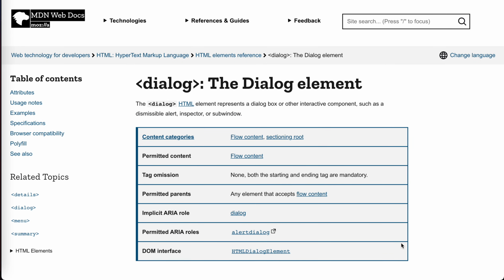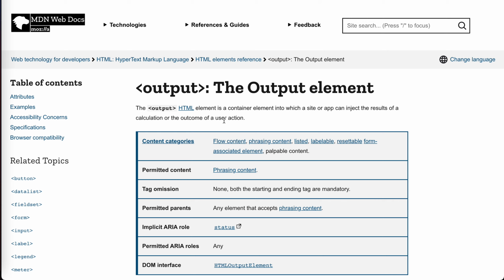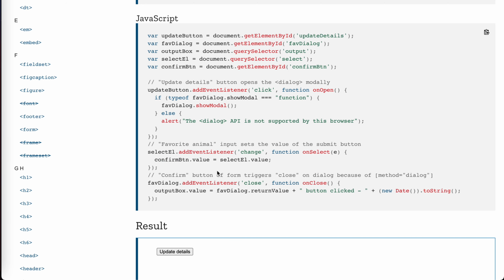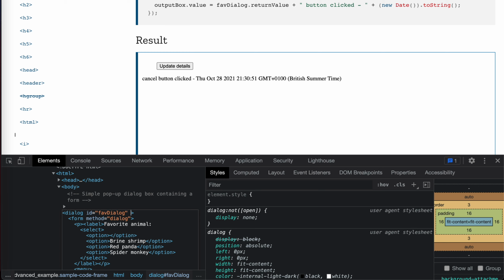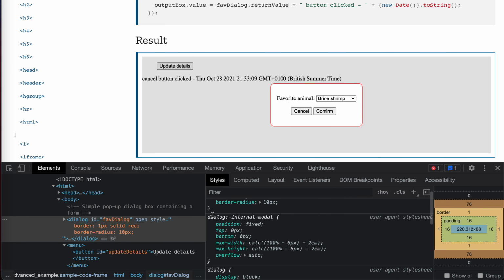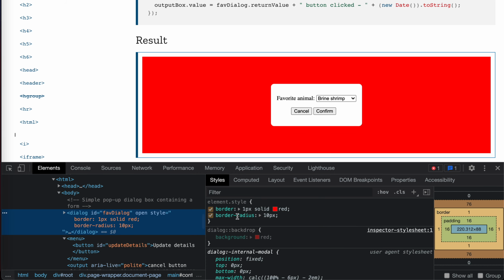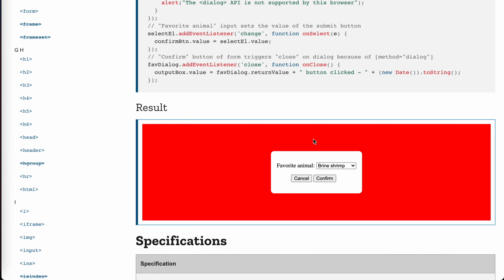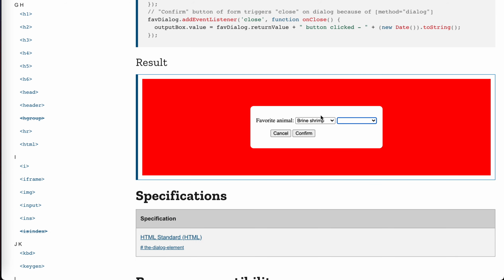What is HTML Dialog element ?| JSer - semantic HTML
I'd suggest we all use Dialog element for dialogs, though it doesn't reduce the work we need, we definitely could have better accessibility from it.